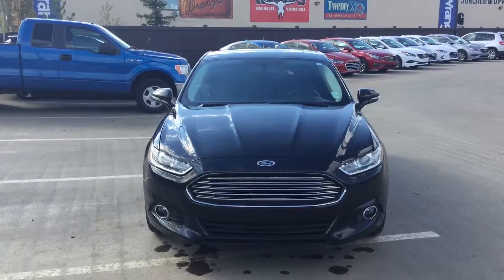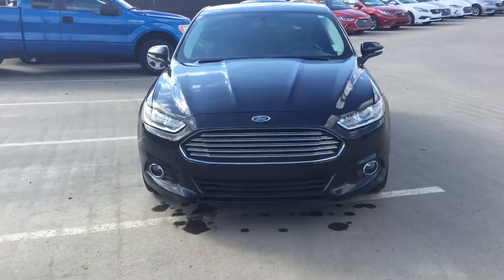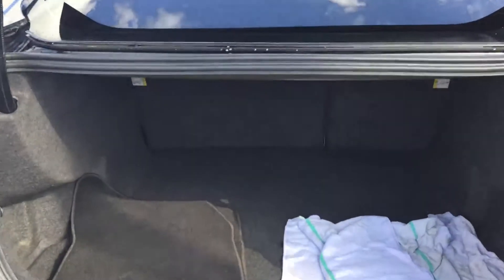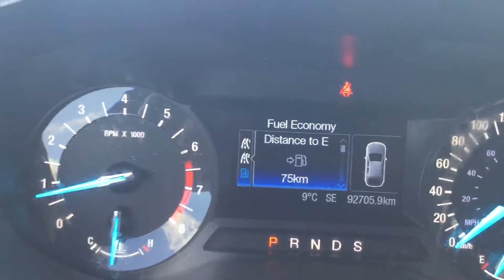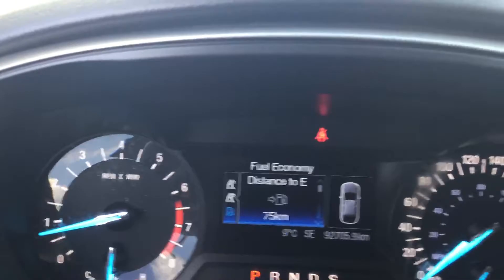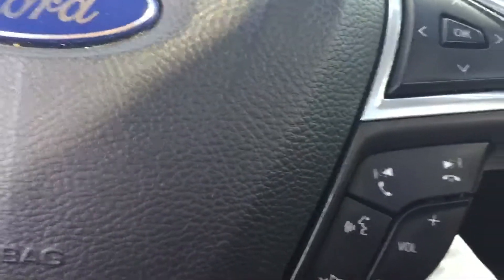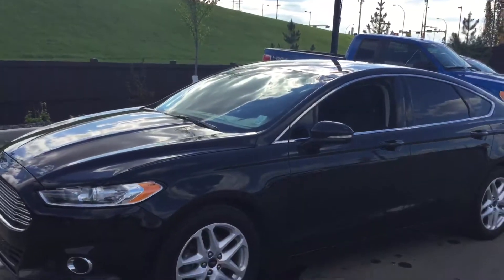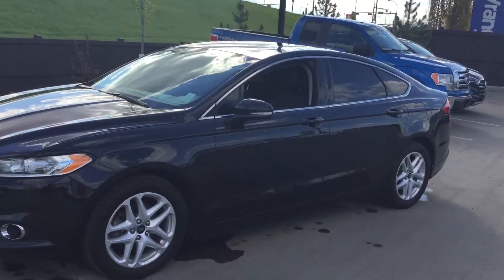Ford Fusion SE || Edmonton Hyundai Dealer